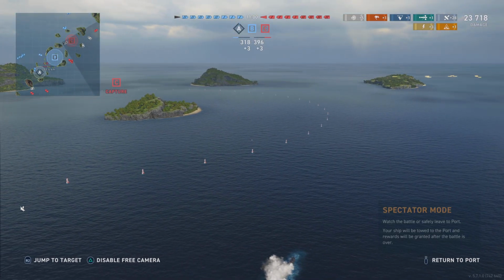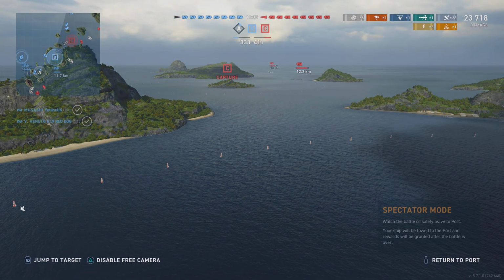World of Warships: Legends T7 Ostergotland PvP Win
23K Dmg and the Win 😎